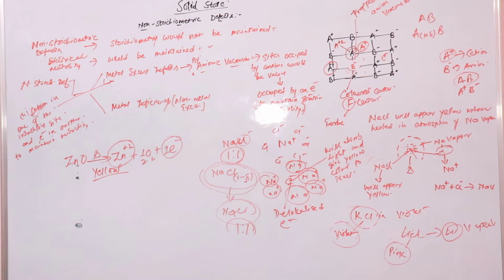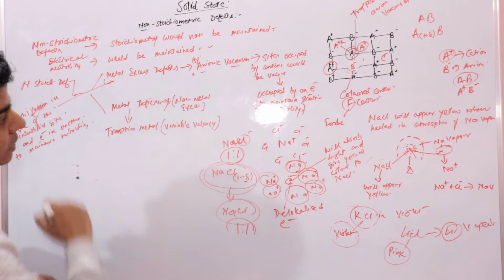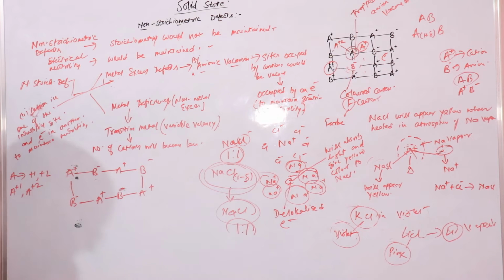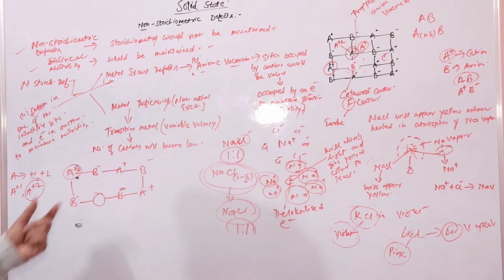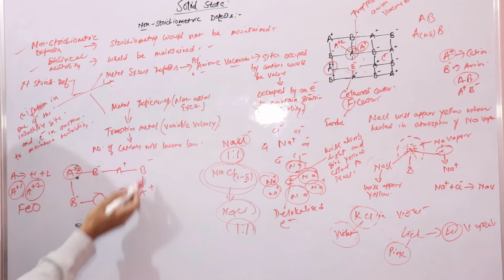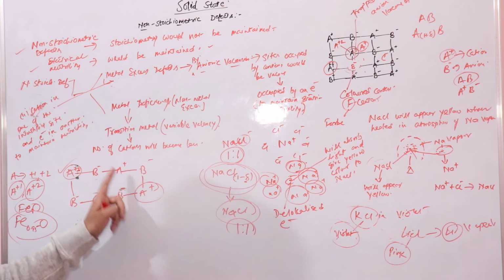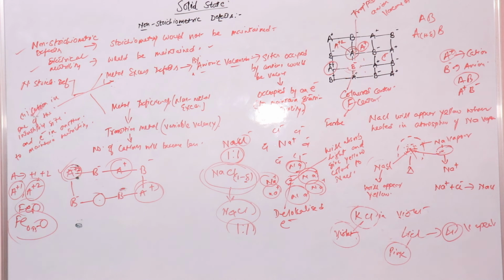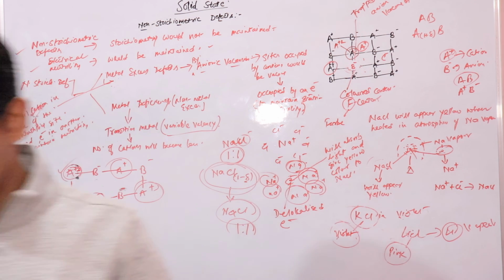Solid State -Non-Stoichiometric Defects - Metal Deficiency (Lecture 2)